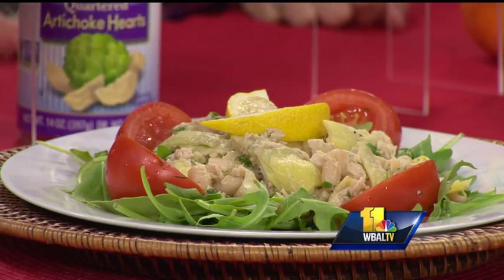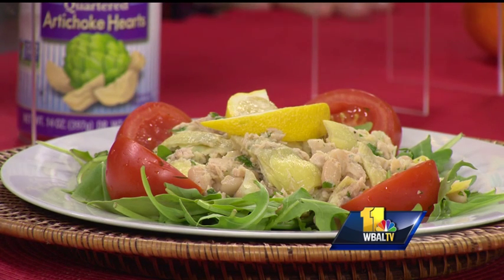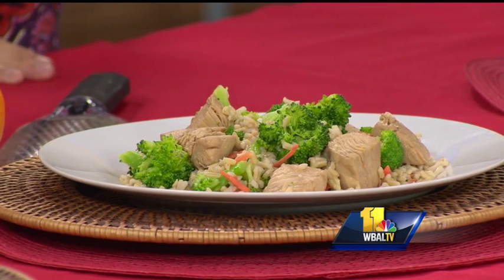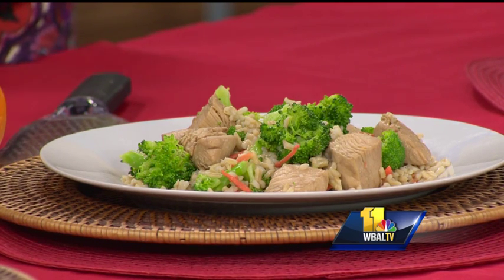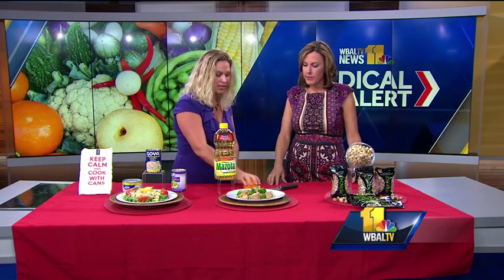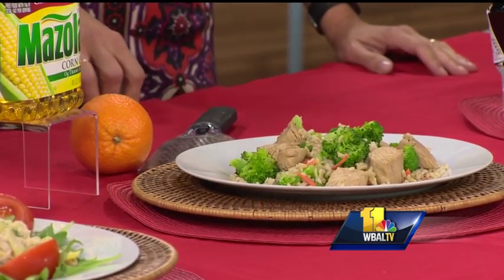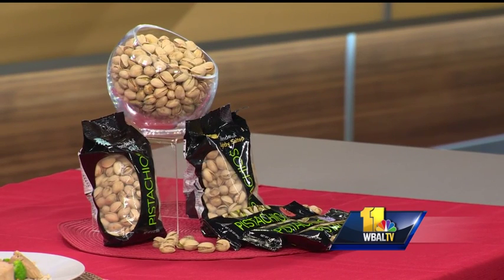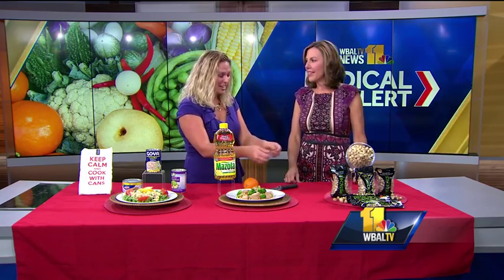Medical Alert: Helping reduce your cholesterol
Dietician Rebecca Scritfield discusses ways to form a heart-healthy and low cholesterol diet.